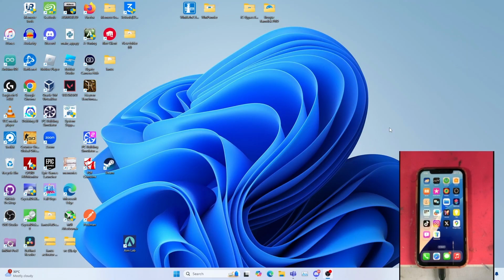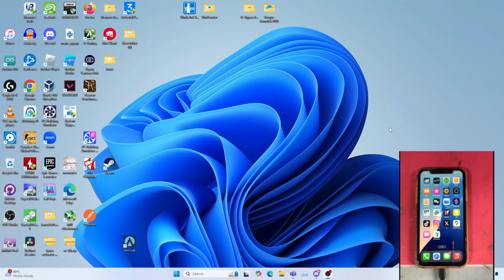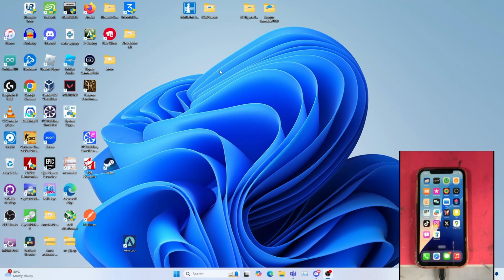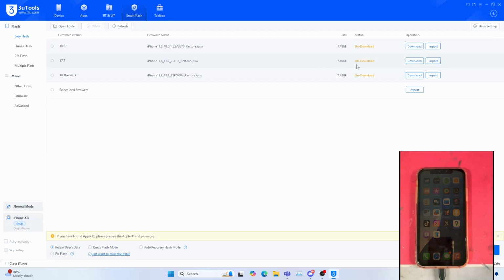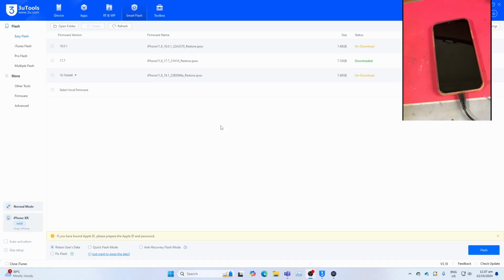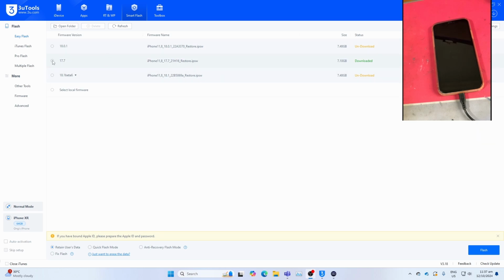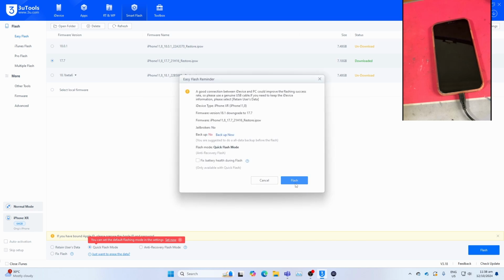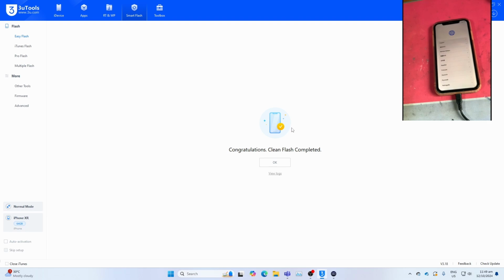How to downgrade to iOS 17 from iOS 18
How to downgrade from iOS 18 to iOS 17 using 3utools
Please note iOS 17.7 is still signed at the time of the video uploaded.